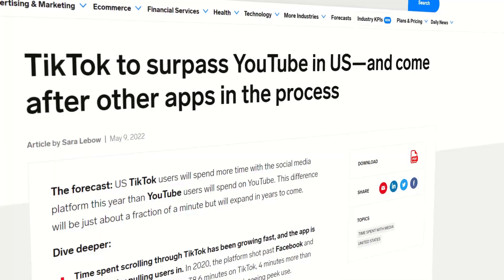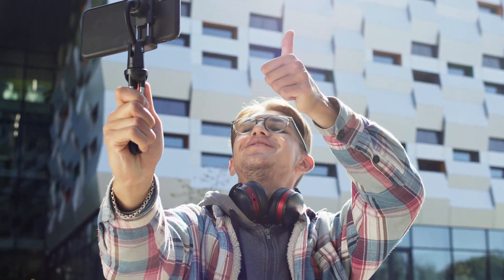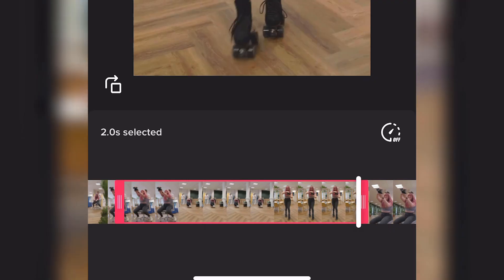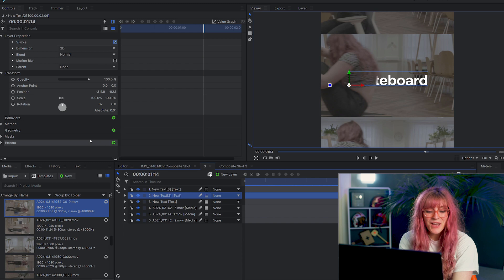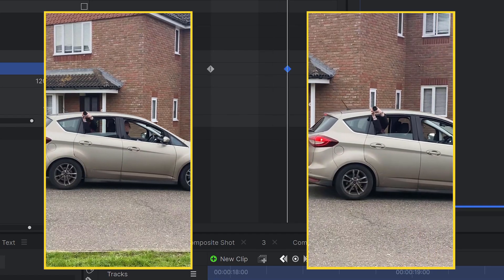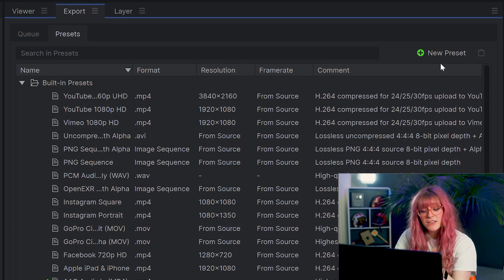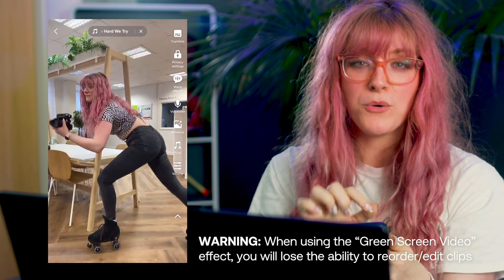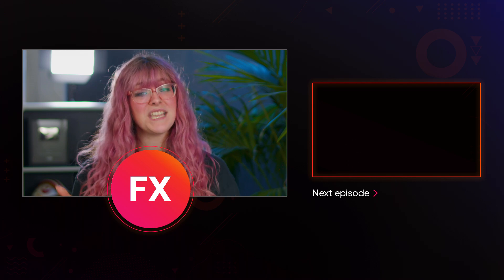Edit Better TikToks and YouTube Shorts using HitFilm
Improve the quality of your TikToks and YouTube Shorts using HitFilm.
In this video, we’re talking about vertical videos. From cropping your footage to purposely shooting vertically, camera set-ups, export settings, and more.

00:00 - Why use Vertical Video?
00:30 - Why edit TikTok and YouTube shorts on a computer?
02:25 - Timeline Settings for Vertical Videos
02:59 - How to repurpose Landscape Video
03:30 - Picking the BEST music for TikTok
03:48 - How to reframe videos for TikTok and YouTube Shorts
04:35 - How to speed up and slow down footage
04:55 - How to Airbrush Footage in HitFilm
05:13 - Creating an Export Preset for TikTok
05:39 - Problems editing in the TikTok App